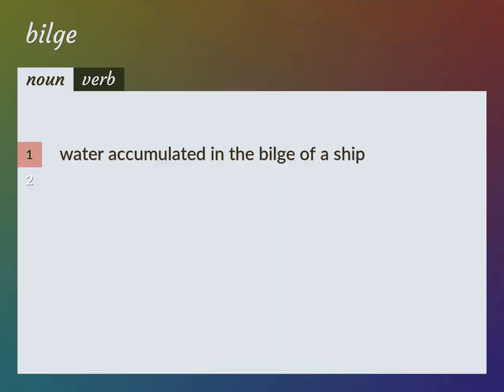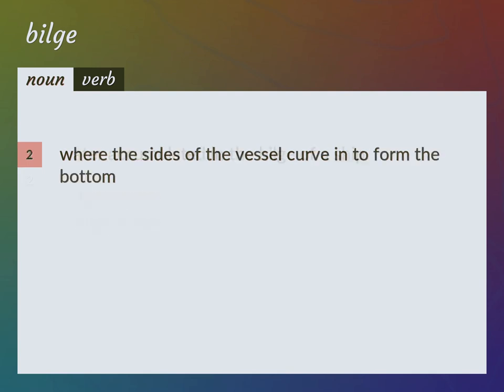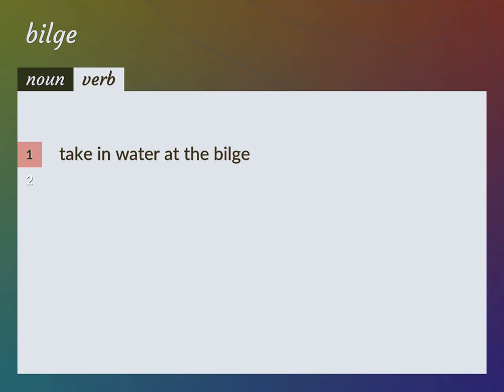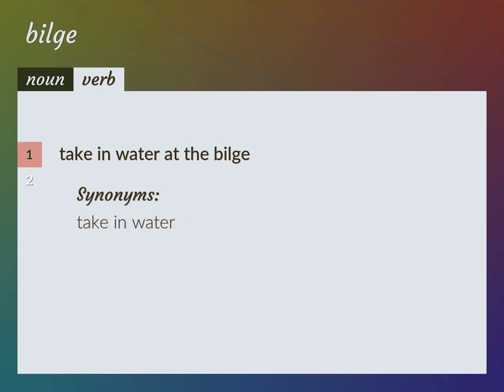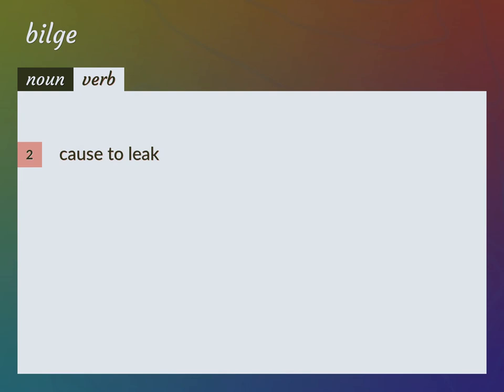Bilge | meaning of Bilge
What is BILGE meaning?